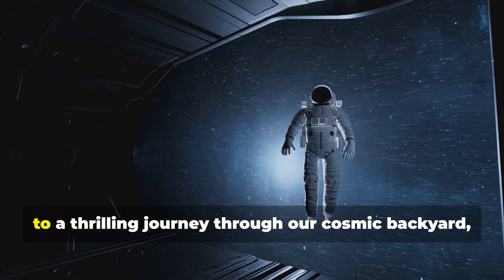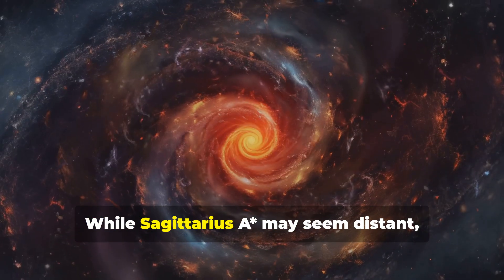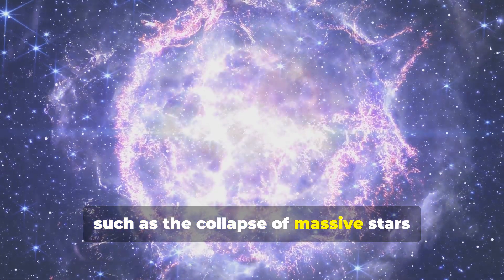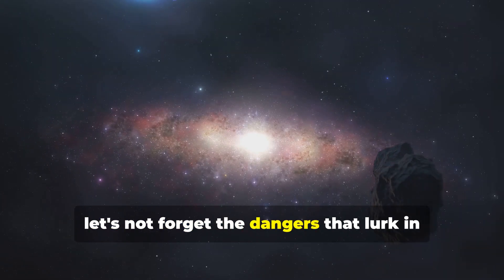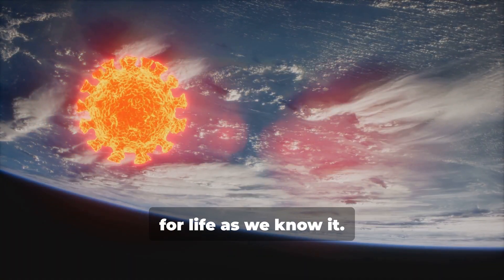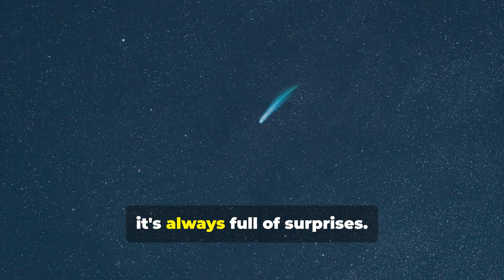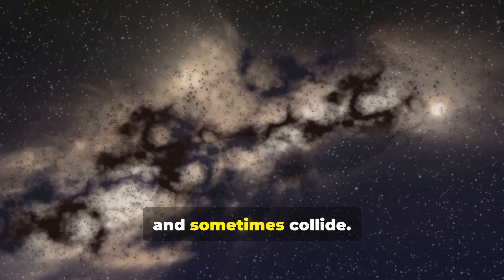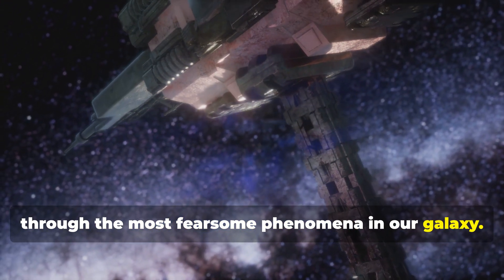5 Most Terrifying Entities in Our Milky Way Galaxy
"Explore the five most terrifying entities lurking in the Milky Way galaxy in this mind-blowing video. From supermassive black holes to rogue planets and gamma-ray bursts, discover the cosmic phenomena that challenge our understanding of the universe and pose potential dangers to life as we know it. Backed by scientific evidence and detailed explanations, this video will take you deep into the galaxy's most fearsome mysteries!"